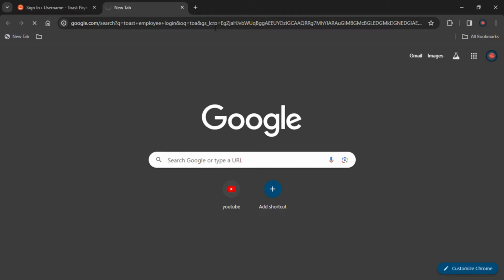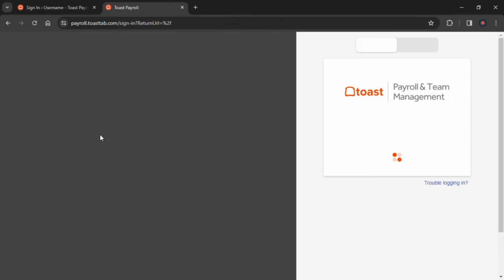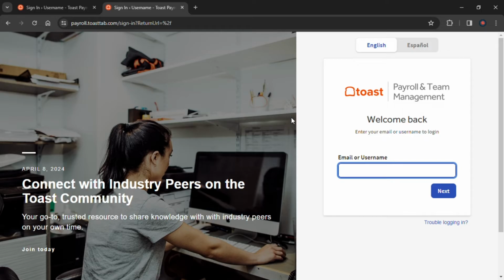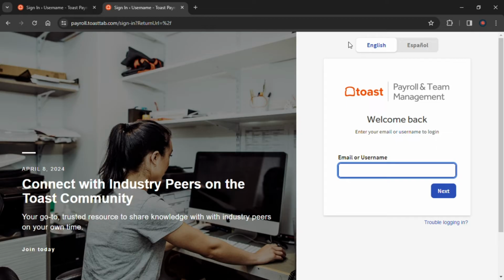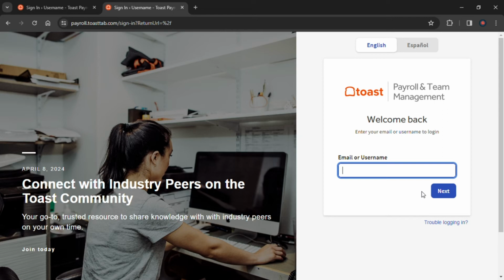How to Login into Toast Employee Account | 2024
"Discover the key to unlocking your professional potential with our latest tutorial: 'How to Login into toastEmployee Account | 2024'. Seamlessly access the toastEmployee platform with ease, whether you're a seasoned staff member or a new recruit. In this comprehensive guide, we walk you through the step-by-step process, ensuring you're equipped to navigate the toastEmployee interface effortlessly. Join us as we empower you to take charge of your employee experience, making the most out of the resources and tools available to you. Don't let login hurdles hold you back – master toastEmployee access today!"